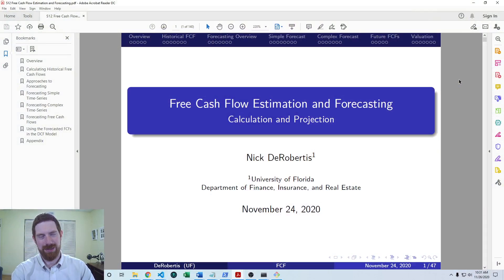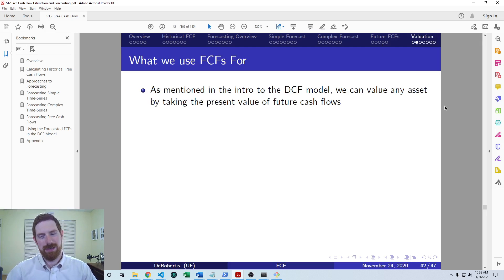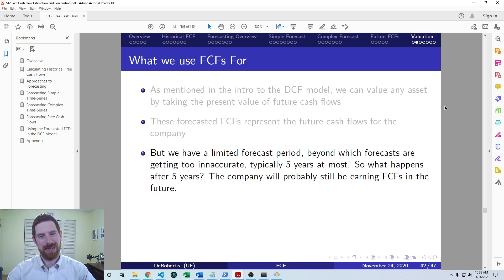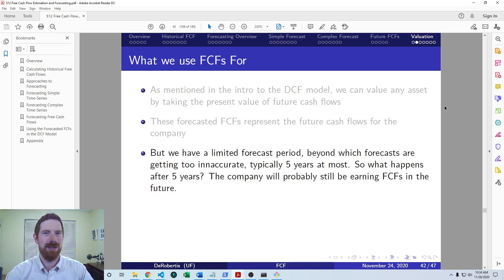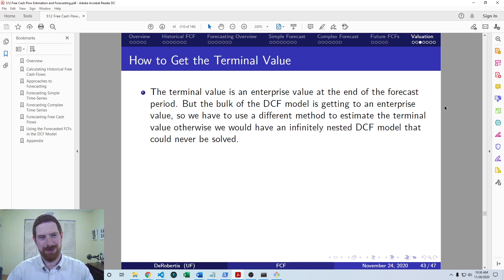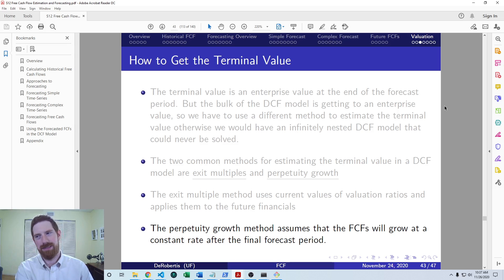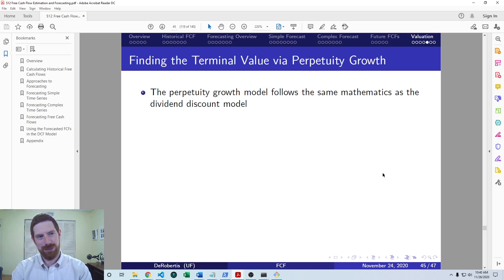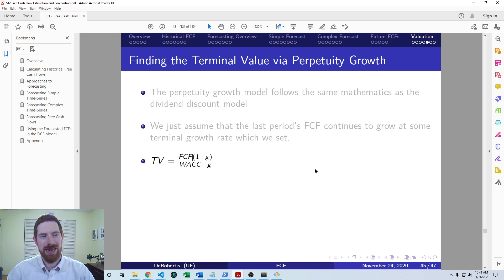Calculating a Terminal Value - Free Cash Flow Estimation and Forecasting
Calculating a Terminal Value

- The last piece of the DCF model we have not covered is the terminal value
- Because it is not possible and certainly not accurate to forecast many years in the future, we use a terminal value to represent the enterprise value at some future date
- DCF models are extremely sensitive to the terminal value assumptions, so they should absolutely be included in sensitivity analysis and MC simulations
- In the exit multiple method, we use current valuation ratios with projected financials to estimate the terminal value
- In the perpetuity growth method, we assume that the FCFs will have constant growth after the forecast period and take the value of those constantly growing FCFs
- We include the TV in the final FCF year and take the present value to get the current enterprise value, which can then be converted into equity value and stock price